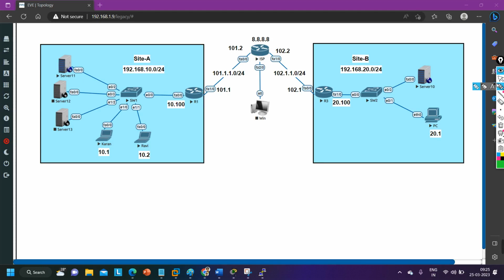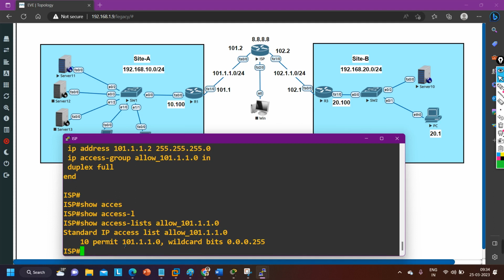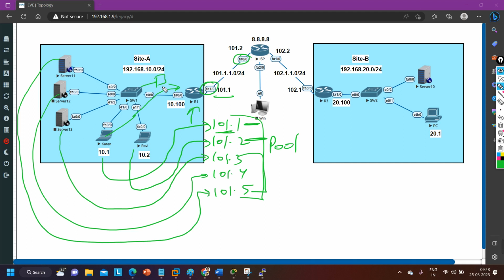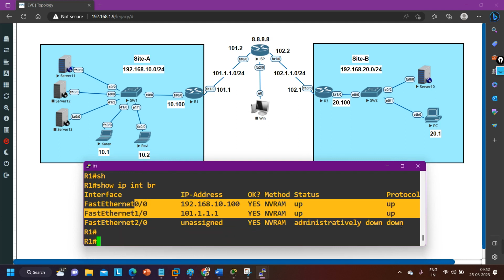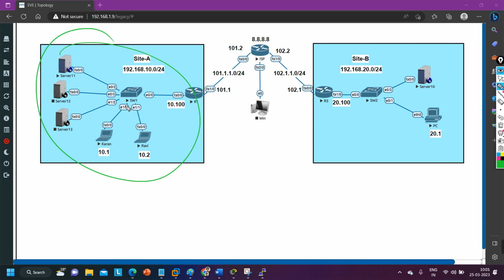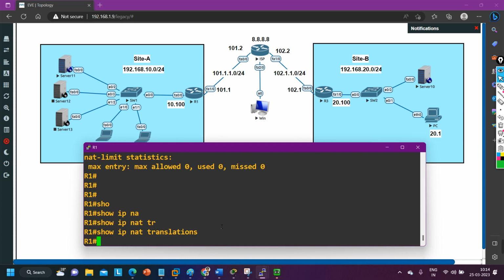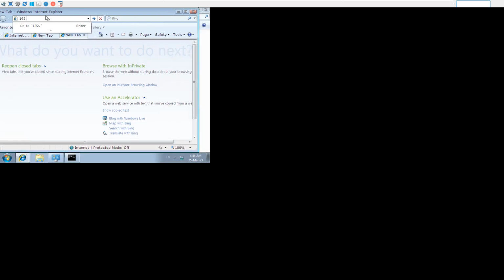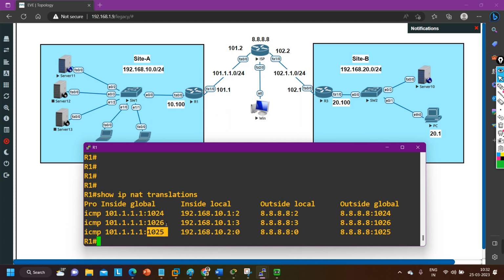Understand Network Address Translation (NAT) | Static NAT | Dynamic NAT | PAT